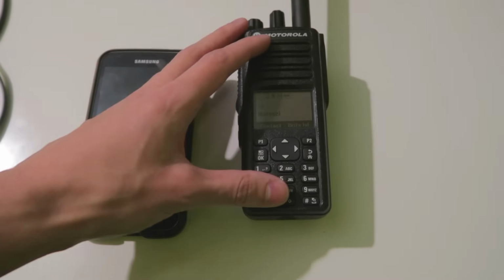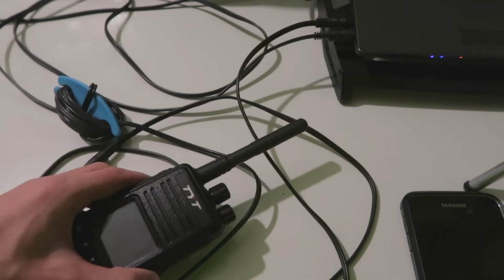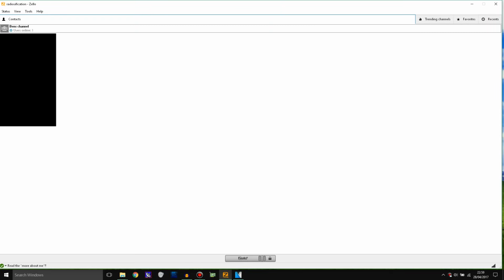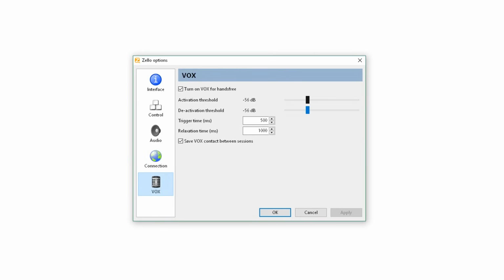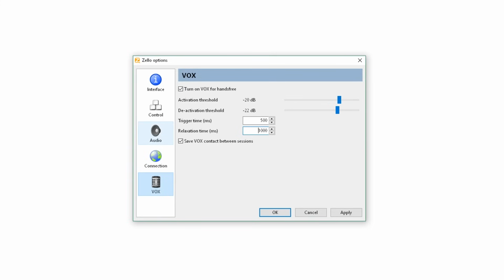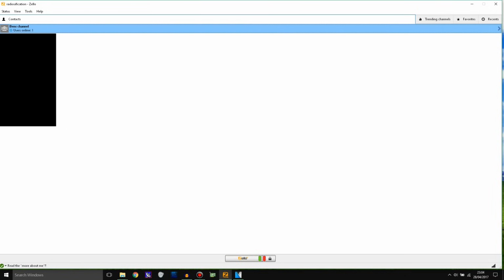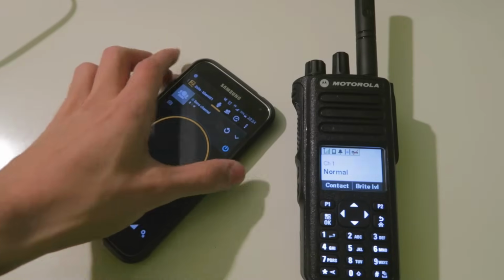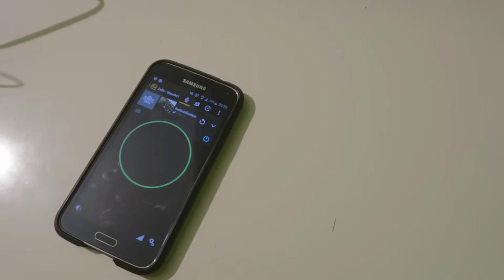How to Make Zello Crosslink in 4 Easy Steps!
This video shows you exactly how to make your own zello crosslink or gateway to analog or to DMR, using only cheap components (except the radios of course!)

I've done some videos on Zello crosslinks before but in this one I wanted to show exactly how to make your own, since I've had a lot of comments asking me how to set it up.

You don't have to use this specific radio. Any radio with the mode that you want (could be DMR, P25, D-STAR, or just FM) and the right style of connector as well as vox can be used. If the radio doesn't have a connector like the one in the video then you may be able to buy an adaptor for it.